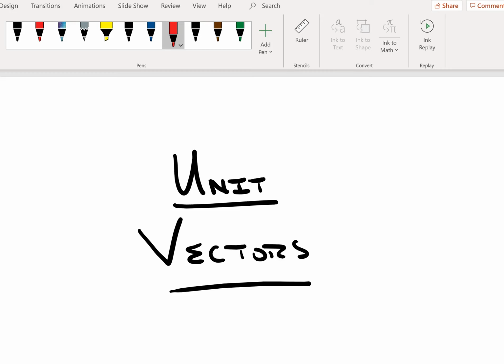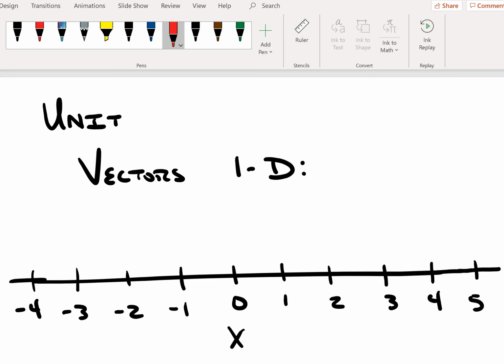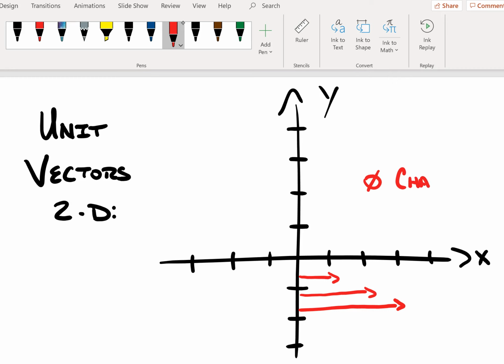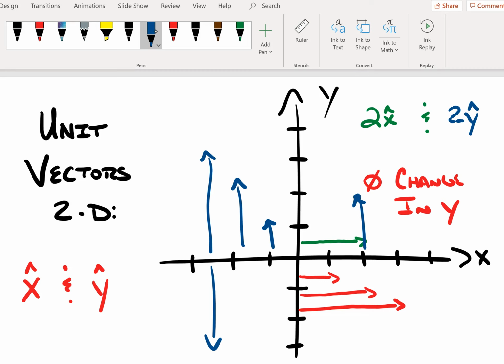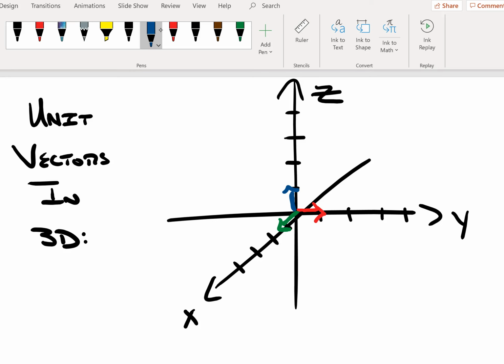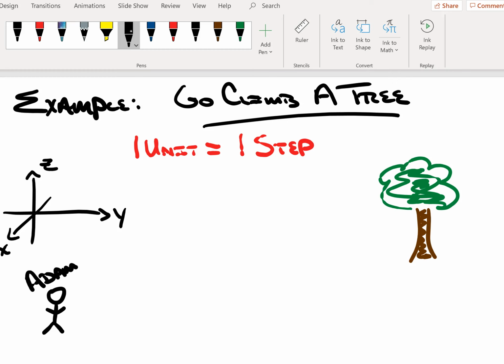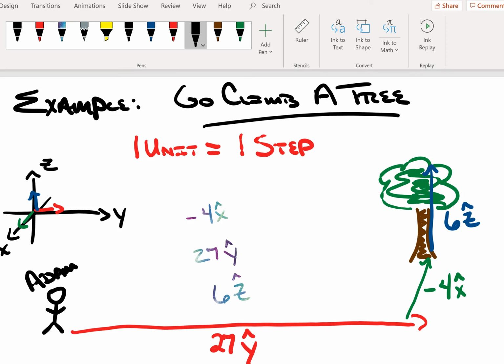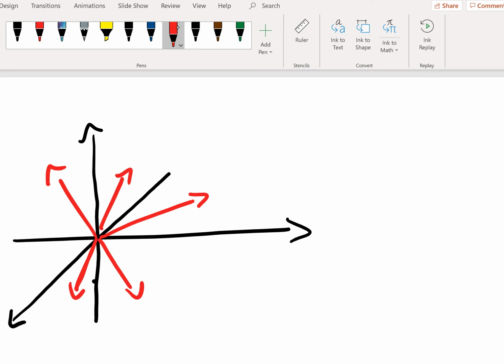Unit Vectors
Instructor: Dr. John J. McEwen